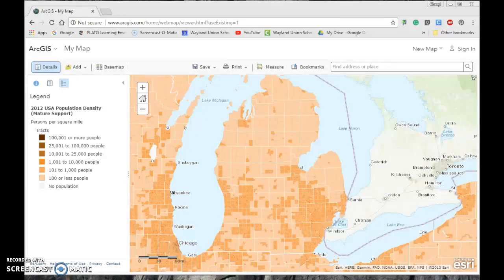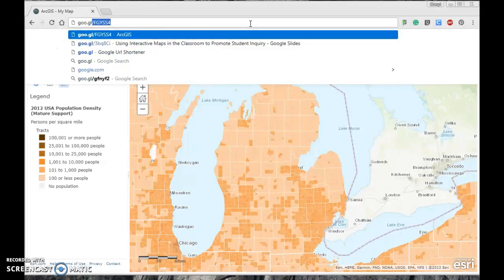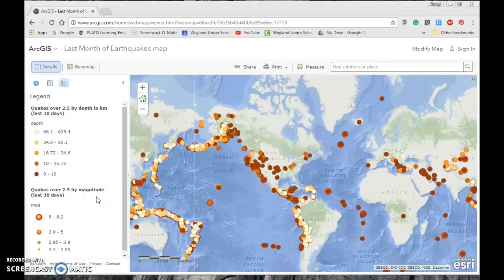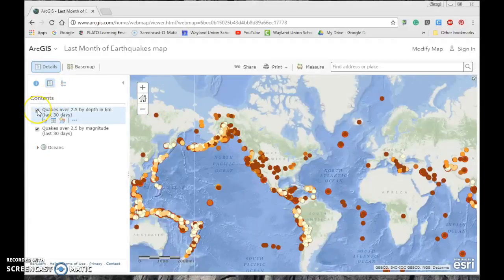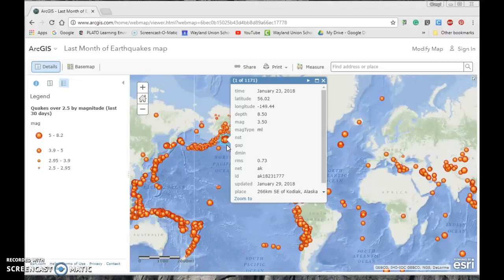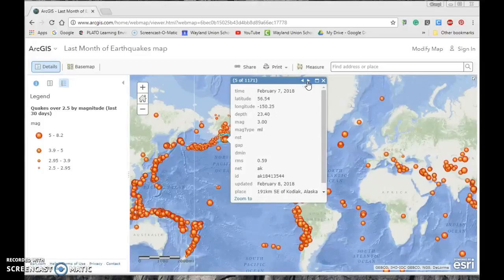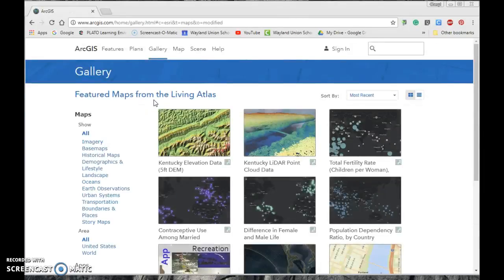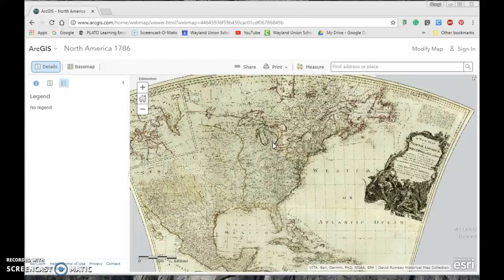Expand Your World - Using Interactive Maps in the Classroom to Promote Student Inquiry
Expand Your World is part of  Using Interactive Maps in the Classroom to Promote Student Inquiry video series